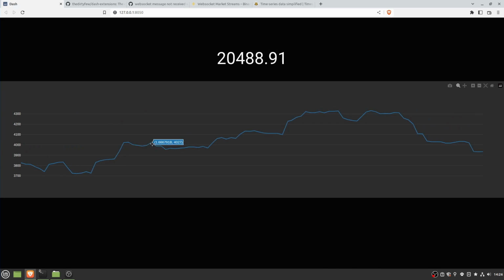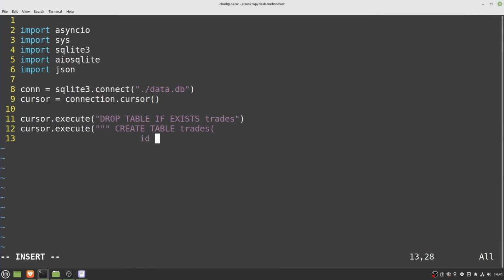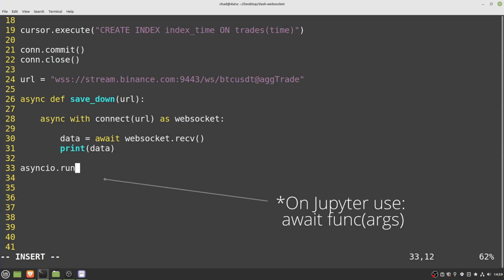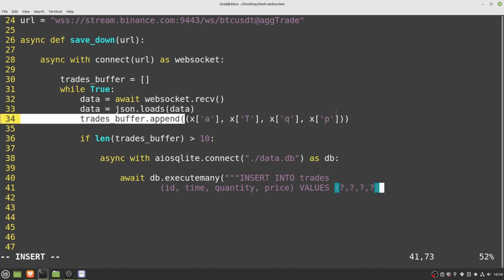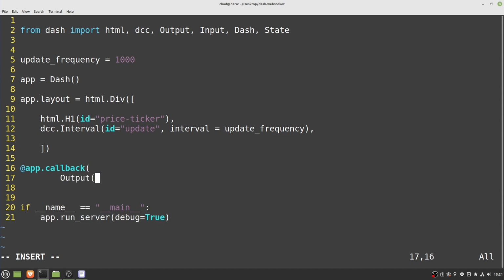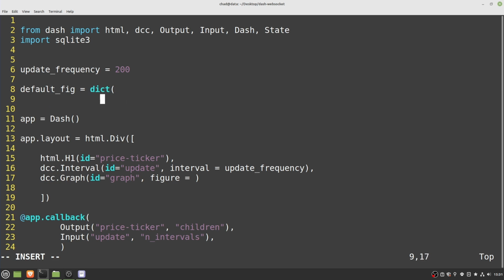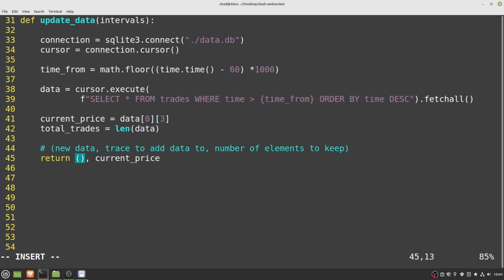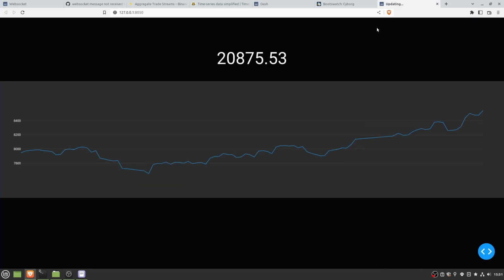Websockets In Plotly Dash in real-time with SQLite3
We integrate real-time updates from a websocket into plotly dash. We stream real-time cryptocurrency price data from Binance and save down the aggregated trades to an sqlite3 database, which is then queried by our dashboard and updates displayed every 200ms.

We show how to smoothly animate and update a graph without having to re-draw it.

Timestamps:
00:00 - Introduction / Project overview
03:12 - Backend / Database using Sqlite3
25:03 - Frontend / Charting using Plotly Dash